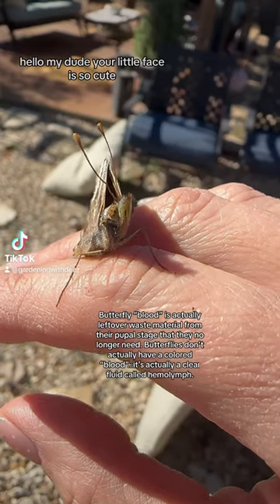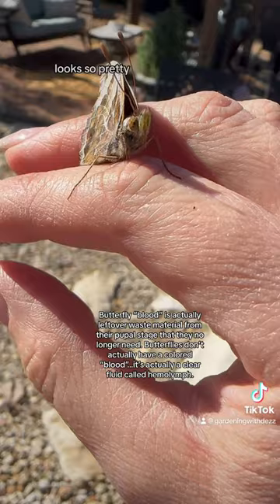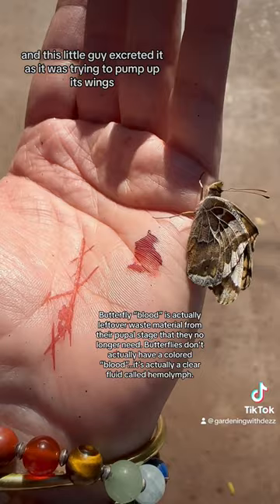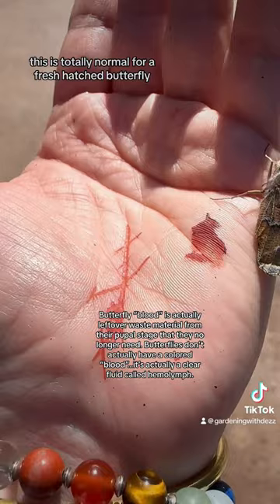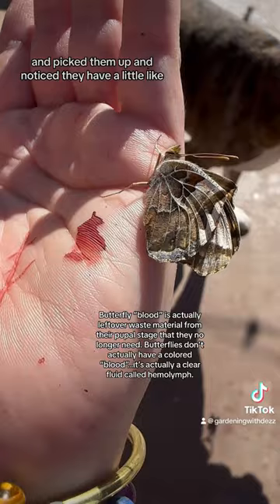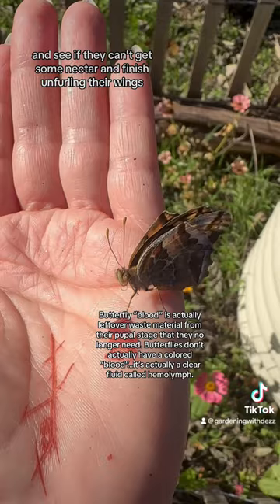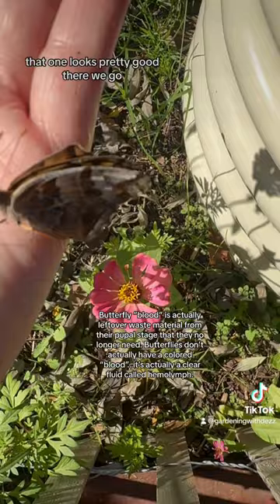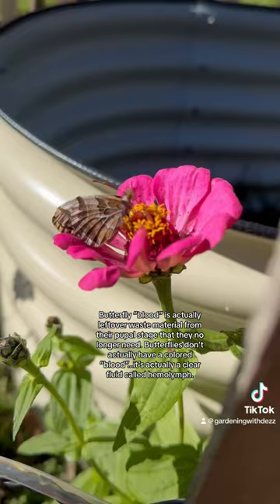Have you ever heard of butterfly “blood”? It’s leftover waste material from hatching!